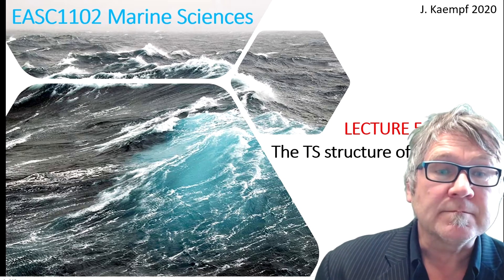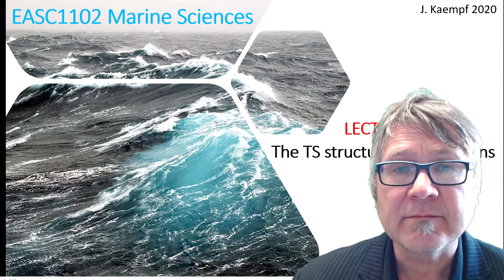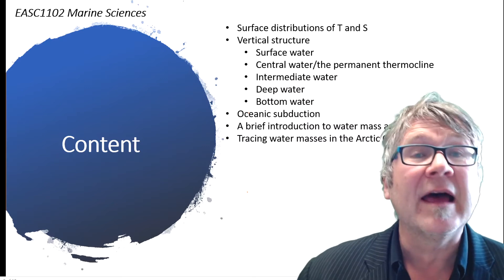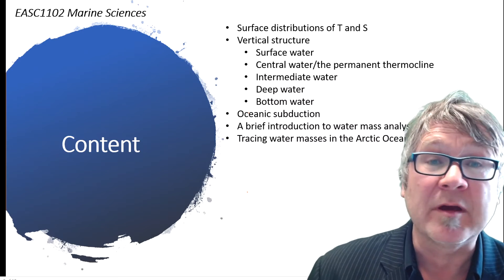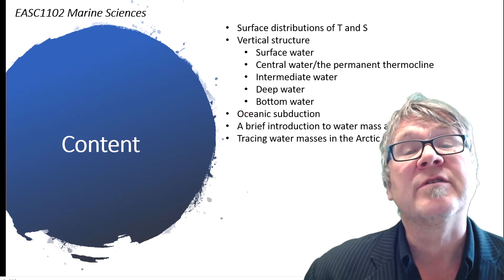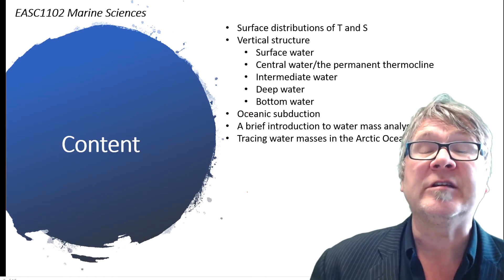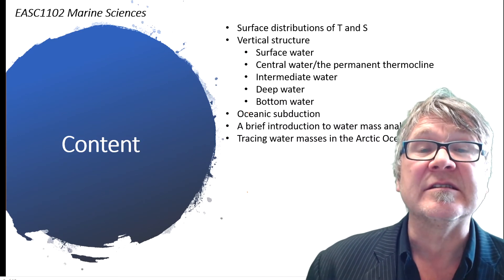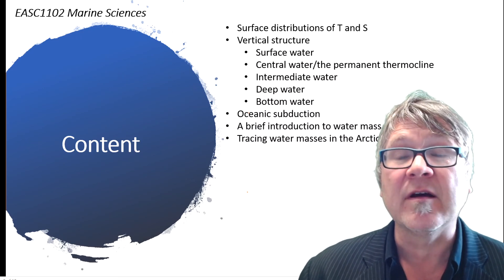Lecture 5-1 Slides 1+2